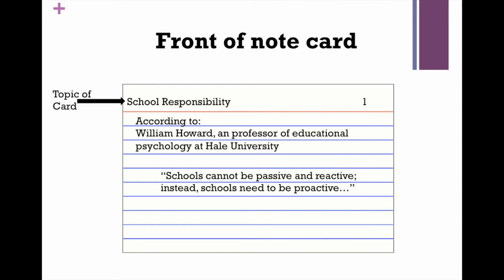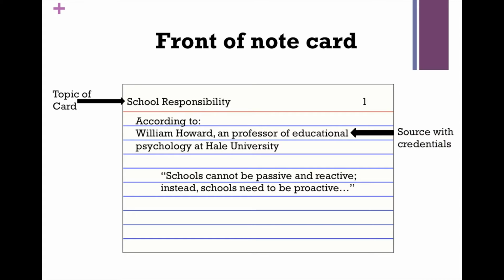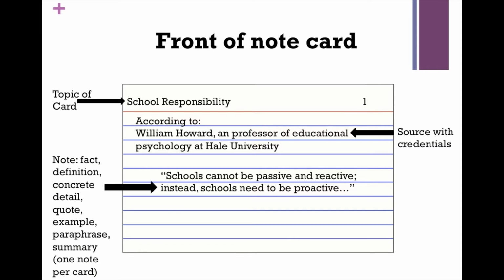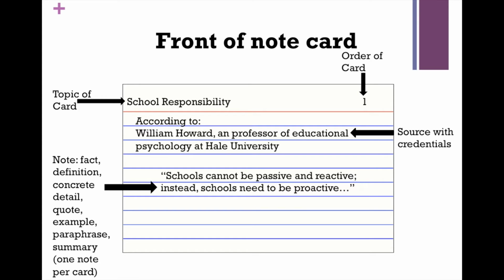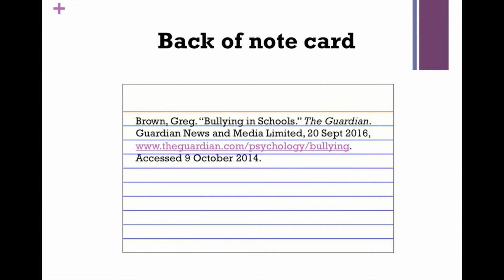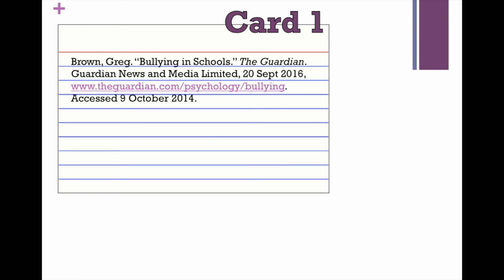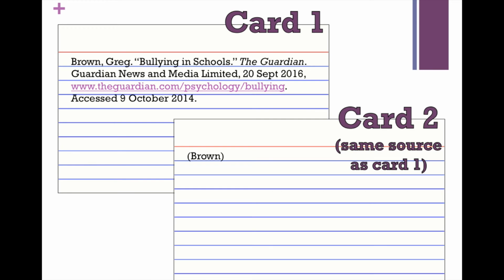Research Notecards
Directions on how to set up your research notecards for your debate.